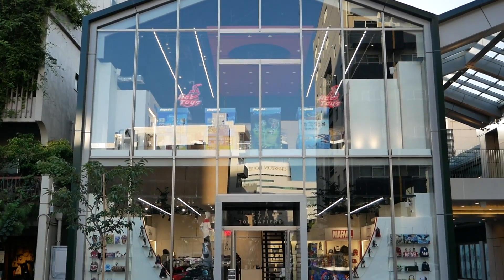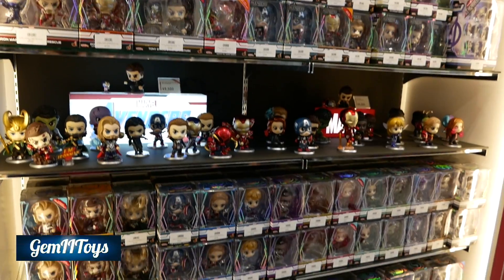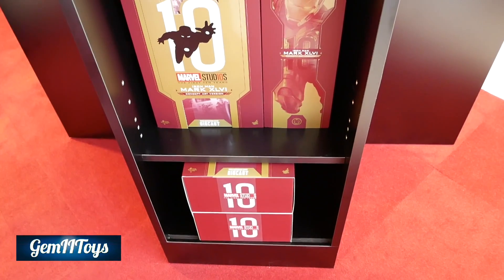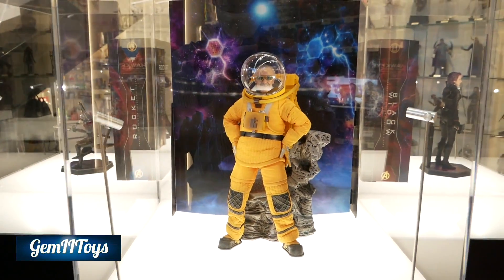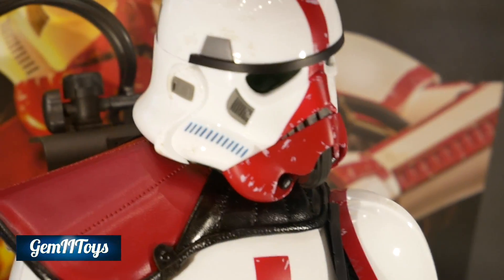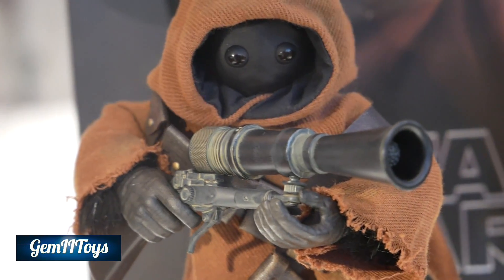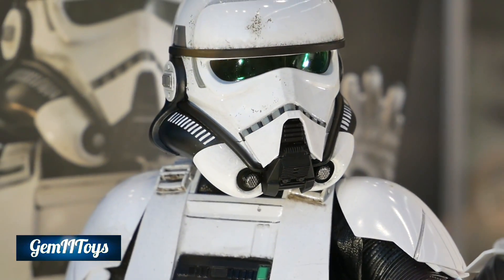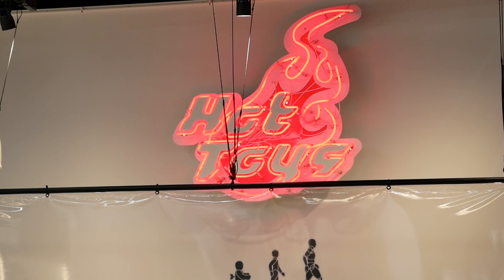Hot Toys Nagoya Toy Sapiens Winter 2020 Collection DC Star Wars Marvel Store Tour ホットトイズ トイサピエンス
Here I'm sharing this beautiful variety of displayed Hot Toys figures at the Nagoya Toy Sapiens.

Enjoy the path of collecting! :)

GemIIToys